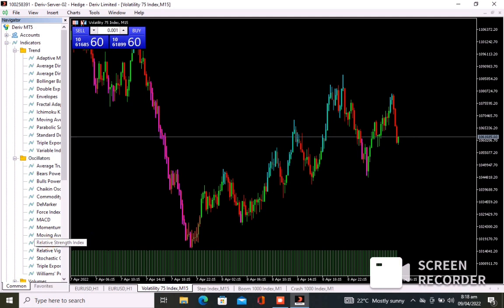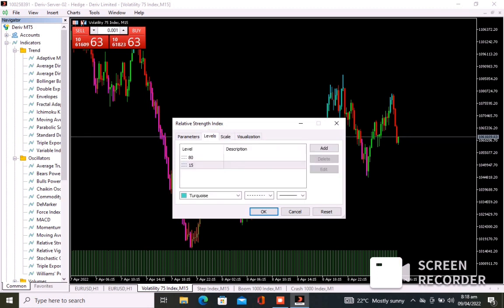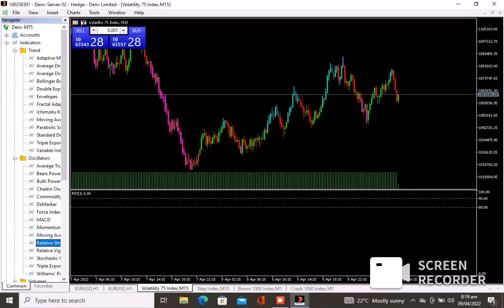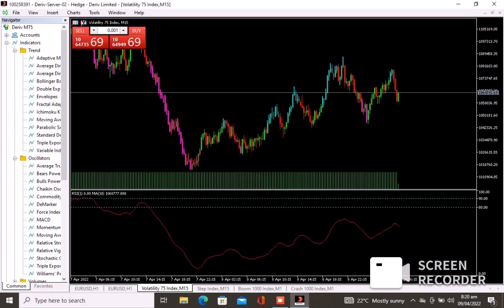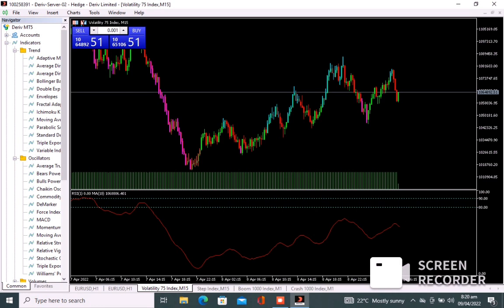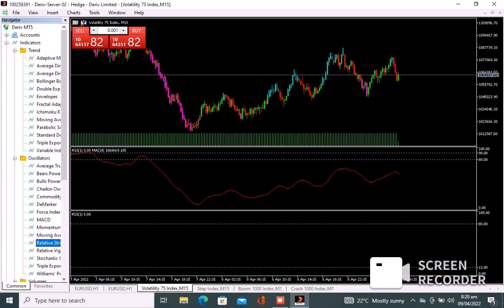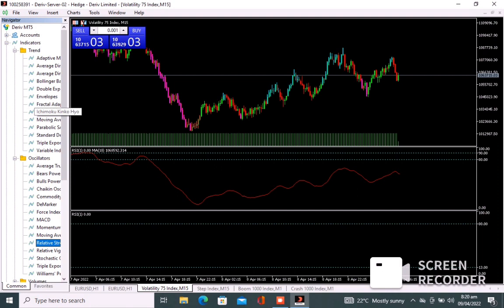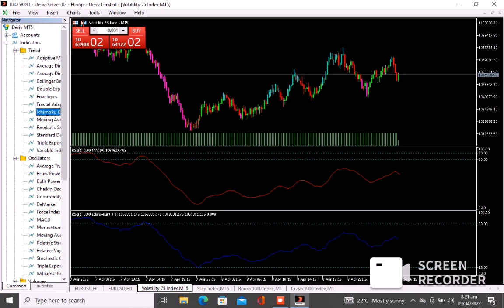How to attach indicators using PC on vix75 stratergy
good morning good evening and good afternoon from wherever you communicating from in this short video in response to many texts I show u how to basically attach the vix strategy indicators to your trading chart on a PC